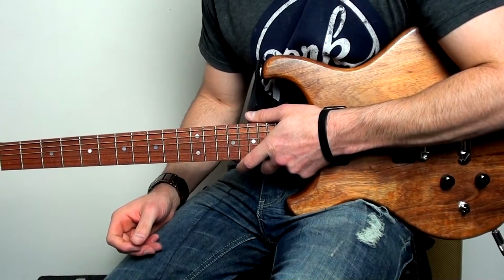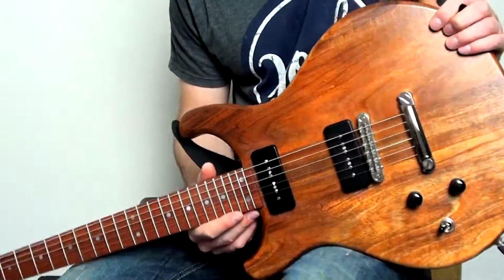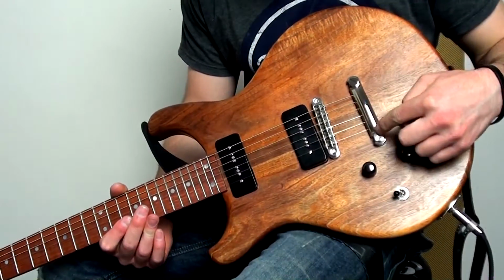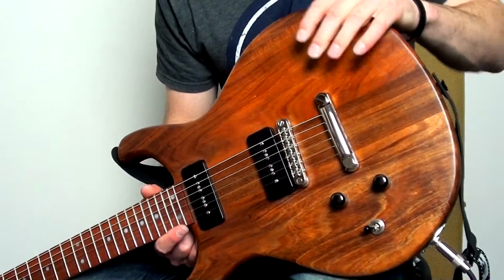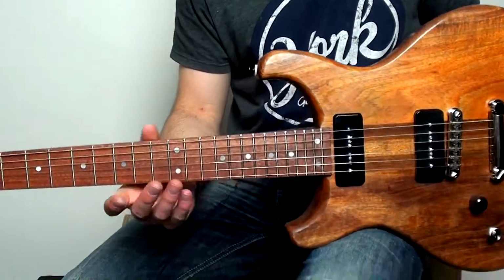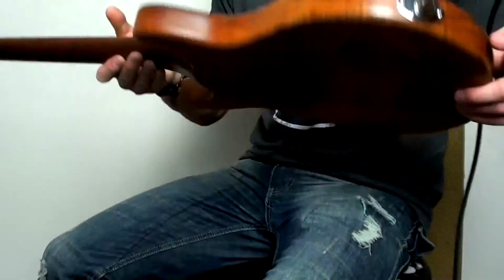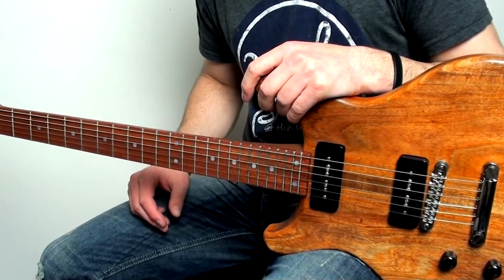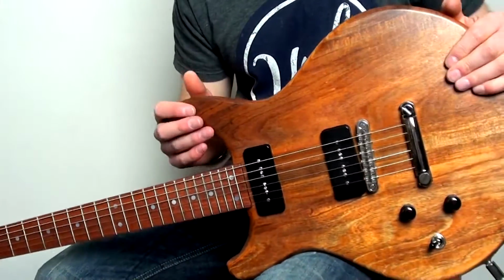Little Crow Electric Guitar Demo #1 (Dirty Blues Amplifier)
Little Crow Electric Guitar (Left Handed)

Playing through a Fender Excelsior Turned up to 3PM on the volume know (close to full blast)

Makers:" Little Crow Guitars"
Dave & Viv Street of Toodyay, Western Australia

Guitar Specs:
Through neck construction
Three piece laminated Tasmanian Blackwood neck
Tasmanian Blackwood body
Quartersawn Jarrah fingerboard with pearl dot inlays
25" (635mm) scale
43mm nut width
neck thickness 22mm (at fret 1) to 26mm (at fret 21)
24 frets with medium jumbo fretwire
2 x P90 pickups by Mick Brierley of South Australia
All cavities shielded with carbon-based electromagnetic shielding paint, effectively reducing pickup hum
Gotoh hardware (bridge, stopbar, 2-way trussrod & tuners)
Hand-shaped bone nut
Finish: satin oil-based finish for a silky-smooth feel to the neck and body ‎